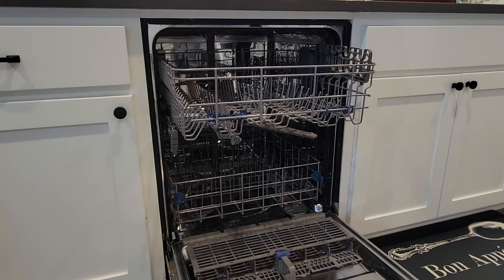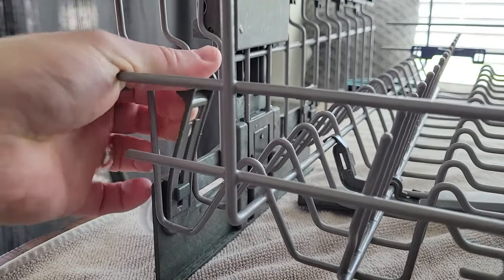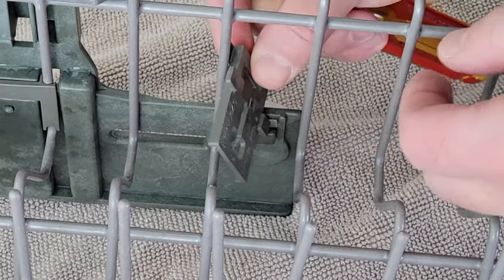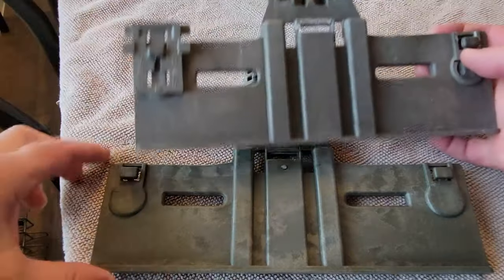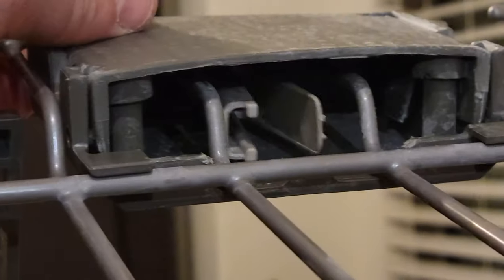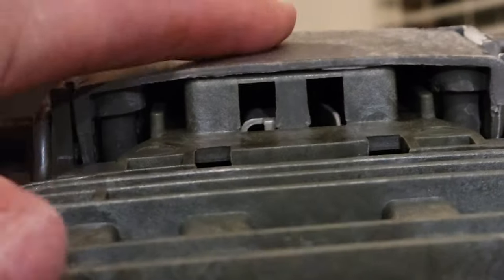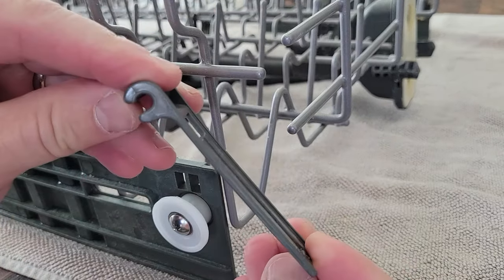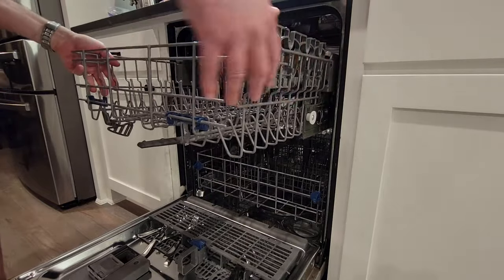Dishwasher Upper Rack Wheel Repair for Whirlpool & Kenmore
Replacement parts (Check your model below for compatibility)
Dishwasher upper rack wheel assembly
Dishwasher upper rack wheel assembly with all new clips
    • WDT730PAHZ0
    • WDTA50SAHZ0
    • WDT970SAHZ0
    • WDT750SAHZ0 (This is the model shown in the video)
    • WDF590SAJW0
    • WDT975SAHV0
    • 7WDT950SAYM0
    • 7WDT950SAYM1
    • 7WDT950SAYM2
    • KUDC10FBBL0
    • KUDC10FBSS0
    • KUDC10FBWH0
    • 66513362K110
    • 66513362K111
    • 66513362K112
    • 66513363K110

    • WDT790SLYM1
    • WDT790SLYM3
    • WDT910SAYE0
    • WDT910SAYE1
    • WDT910SAYE2
    • WDT910SAYE3
    • WDT910SAYM0
    • WDT910SAYM1
    • WDT910SAYM2
    • WDT910SAYM3
    • WDT910SAYH1
    • WDT910SAYH2
    • WDT910SSYB0
    • WDT790SLYM0
    • WDT790SLYM2
    • WDT910SSYM0
    • WDT910SSYM1
    • WDT910SSYM2
    • WDT910SSYM3
    • 7WDT950SAYM0
    • 7WDT950SAYM1
    • 7WDT950SAYM2
    • 7WDT950SAYM3
    • WDT910SAYH0
    • WDT790SLYB0
    • WDT790SLYW0
    • WDT790SLYW2
    • WDT910SAYH3
    • WDT910SSYB1
    • WDT910SSYB2
    • WDT910SSYB3
    • WDT910SSYW0
    • WDT910SSYW1
    • WDT910SSYW2
    • WDT910SSYW3
    • WDTA75SAHZ0
    • WDT970SAHB0
    • WDT970SAHW0
    • WDT975SAHV0
    • WDT975SAHZ0
    • WDTA75SAHN0
    • WDT780SAEM2
    • WDT780SAEM1
    • WDT730PAHZ0
    • WDTA50SAHB0
    • WDTA50SAHZ0
    • WDT970SAHZ0
    • WDT970SAHV0
    • WDT750SAHW0
    • WDT730PAHB0
    • WDT730PAHV0
    • WDF590SAJM0
    • WDP560HAMB0
    • WDP560HAMW0
    • WDP560HAMZ0